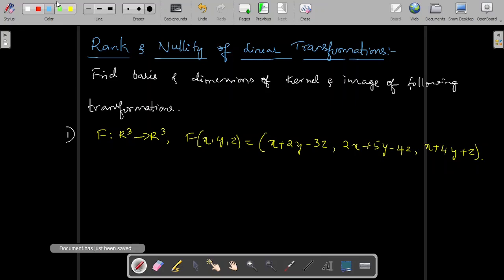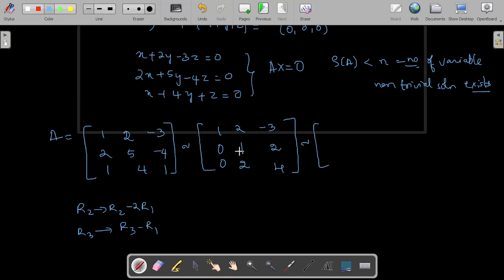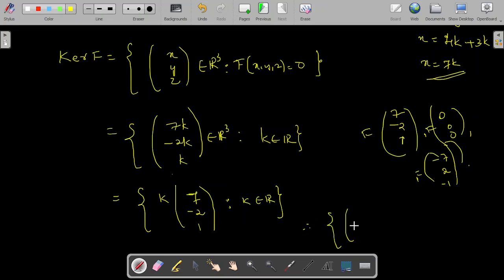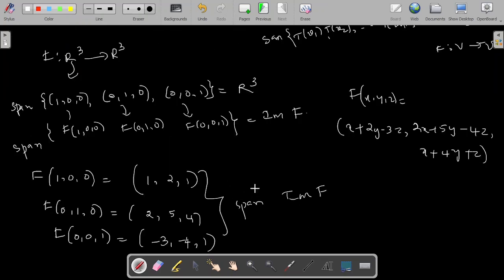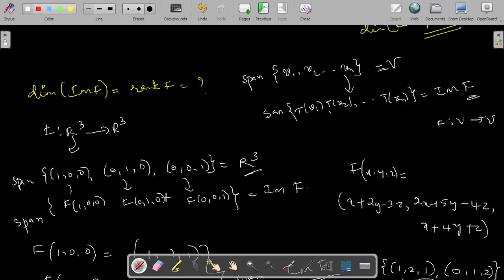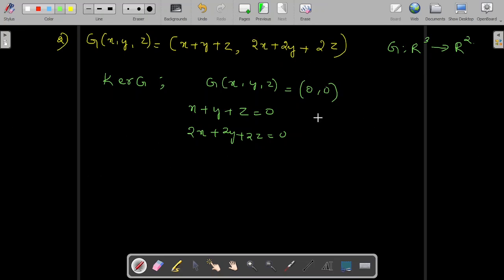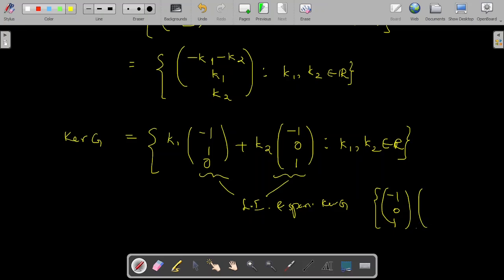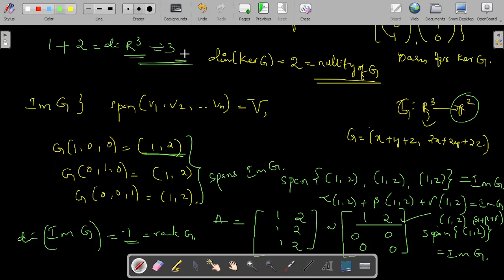Rank and nullity of linear transformation|Kernel & image